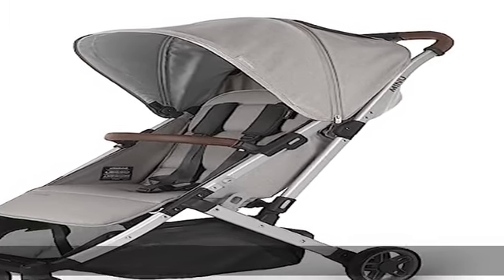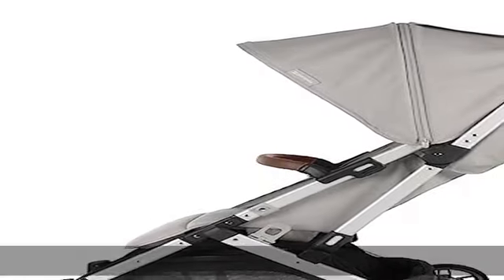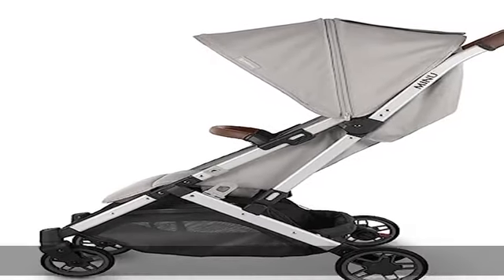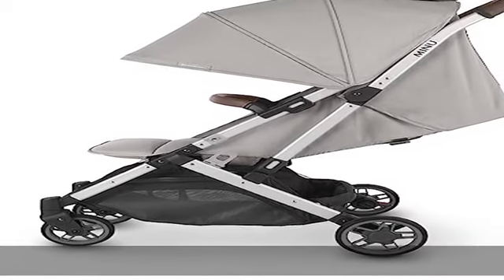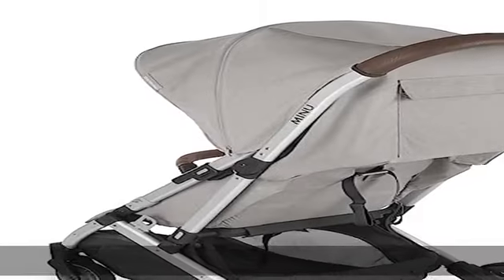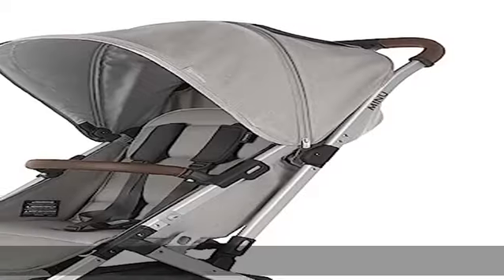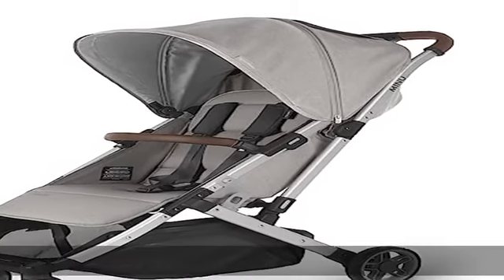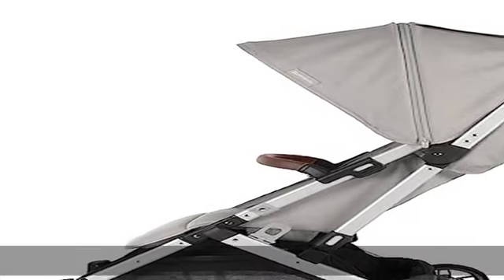MINU V2 Stroller-Stella (Grey mélange/Silver/Chestnut Leather)